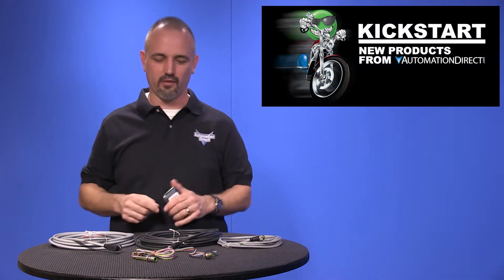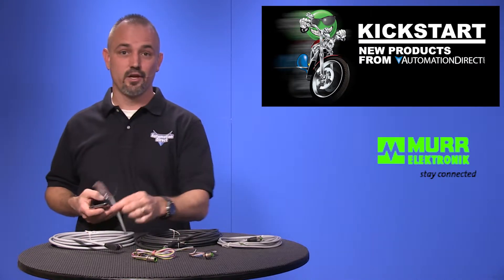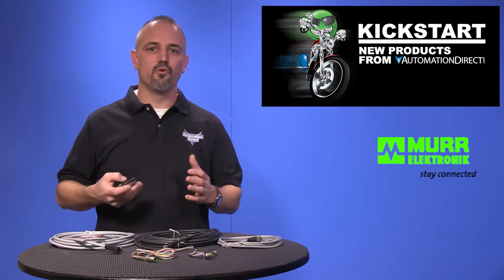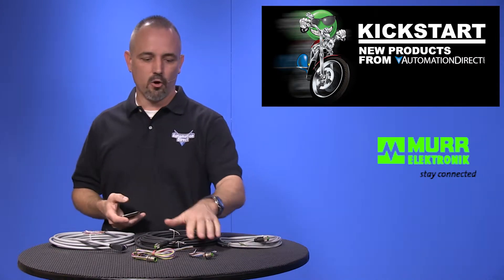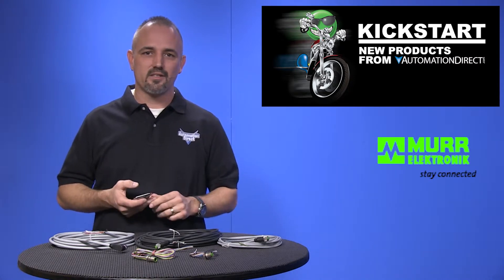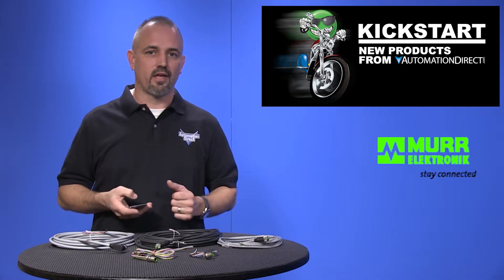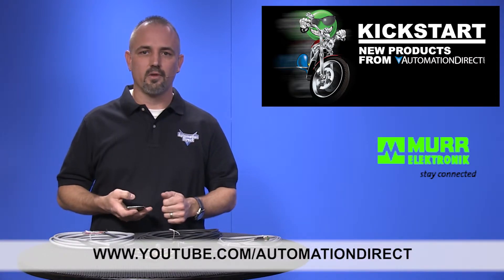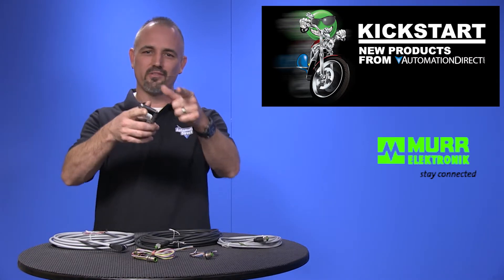Murr Sensor Cables from AutomationDirect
AutomationDirect has expanded its sensor cable offering to include additional M12 cables, receptacles, field-wireable connectors, and bulkhead receptacles. Four-pole M12 cables are now available in two, seven, 10 and 15-meter lengths; the cables feature a polyurethane jacket for dependable use in oily and direct sunlight applications. Additional cables include 5, 8 and 12-pole unshielded version in 3, 5, and 10-meter lengths; 4, 5 and 8-pole shielded versions in 5 and 10-meter lengths are also available. Also added are 4, 5 and 8-pole M12 receptacles in male and female versions. Receptacles are available in 0.5 and 1-meter lengths and the mounting nut is included. Additional field-wireable connectors include 5-pole and 8-pole connectors; 8-pole connectors are available in shielded and unshielded versions. M12 Bulkhead receptacles have also been added in 5 and 8-pole models. Cables, connectors and receptacles come with a one-year warranty and are RoHs compliant and CE and UL approved where applicable.